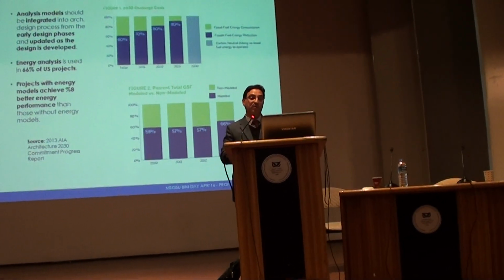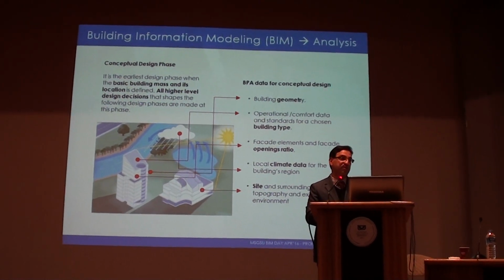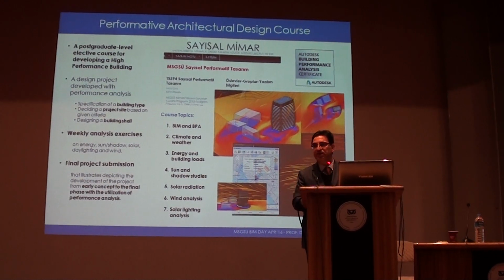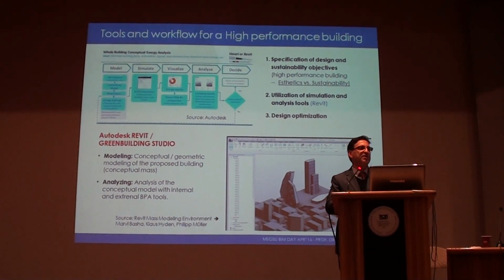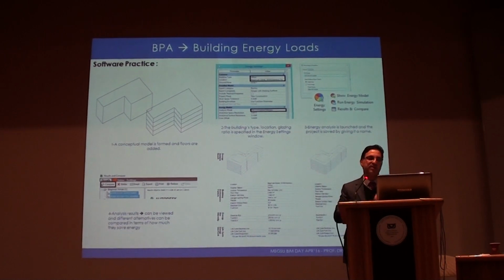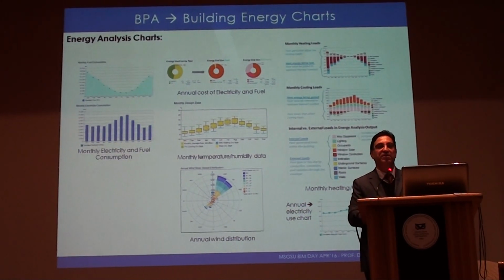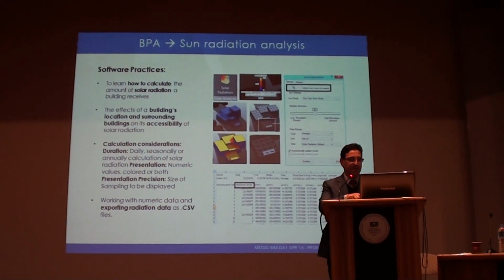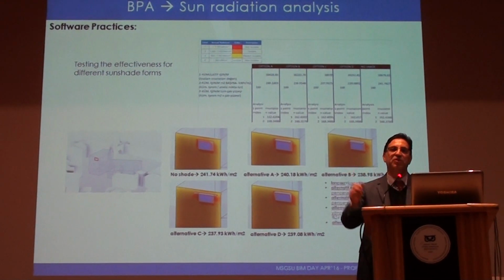Prof.Dr.Salih Ofluoglu Sunum